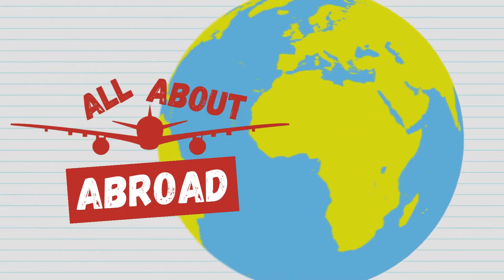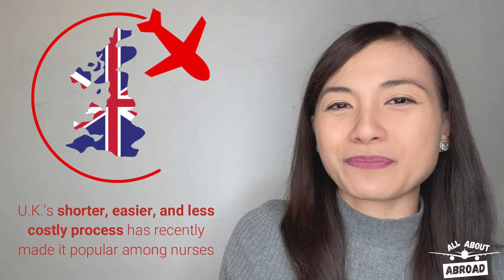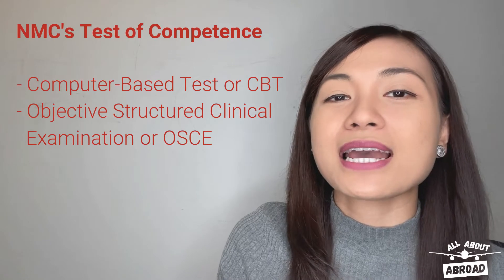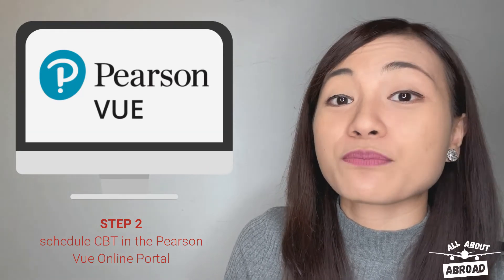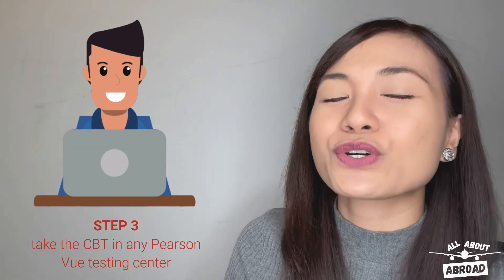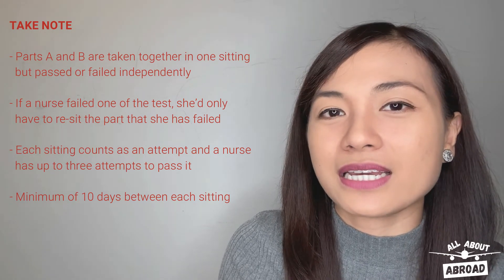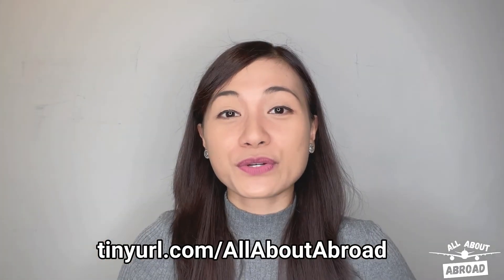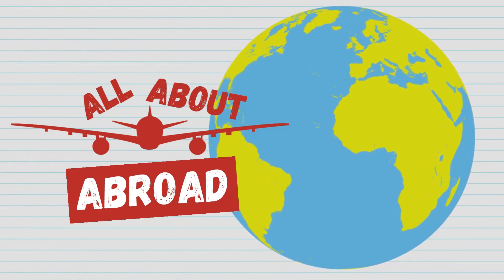All About Abroad: U.K. CBT for Nurses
The IELTS or OET are popular hurdles in the UKRN process, but did you know that there's another exam that you need to think about? Know more about it in this short video with Karla Flores!

NEED AN OVERSEAS LICENSE?
Let Tracker assist you! or calling 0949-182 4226 / 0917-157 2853.

Send it in through and we might just answer it in one of our future episodes.